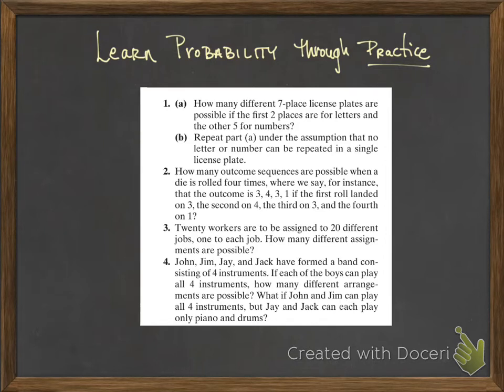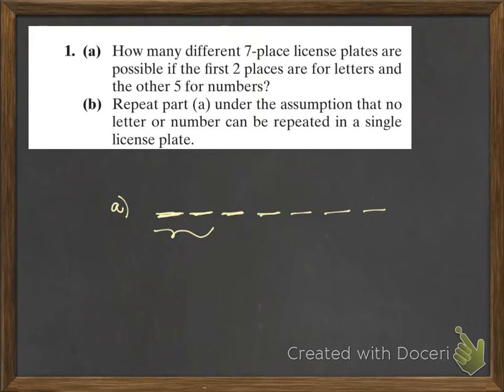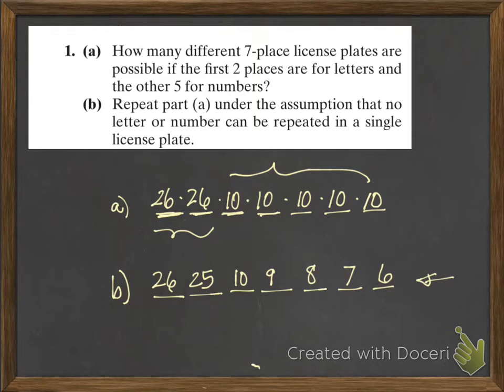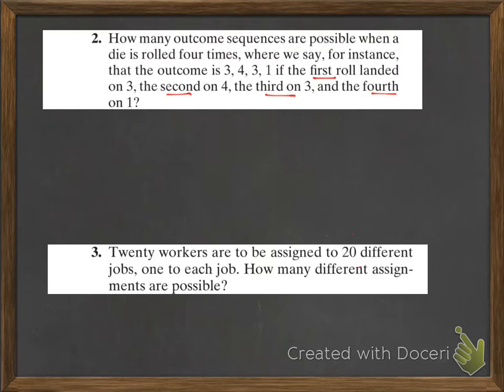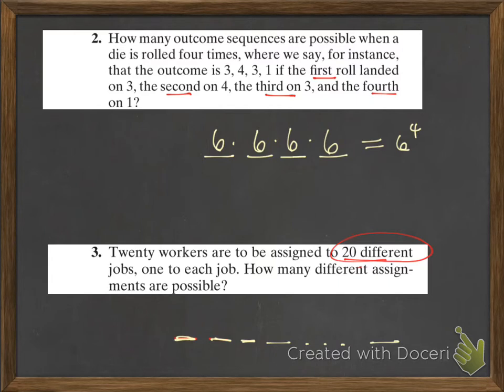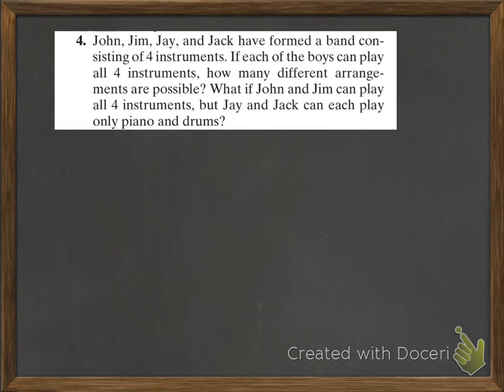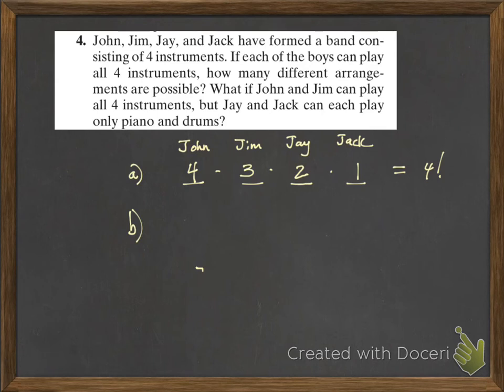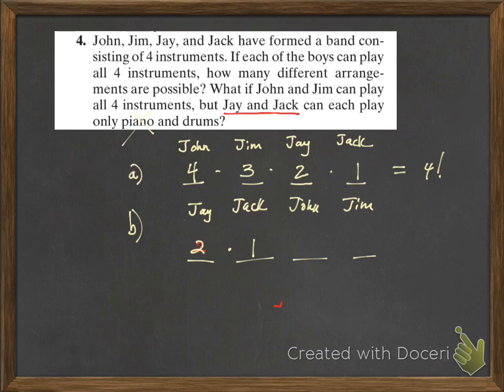counting in probability part 1